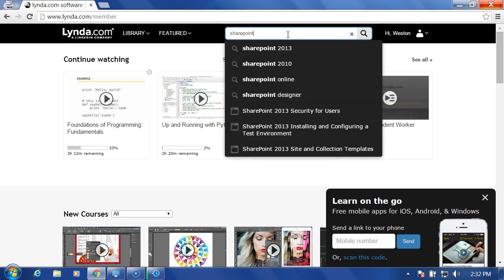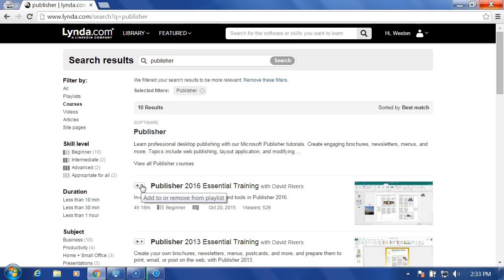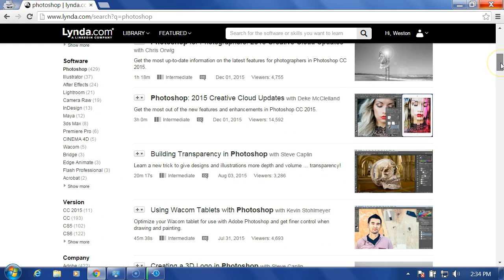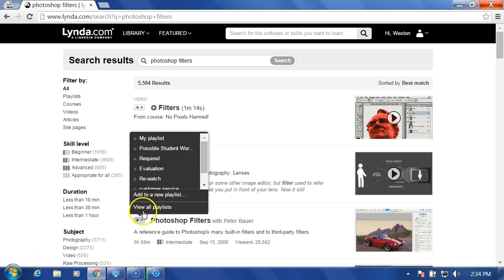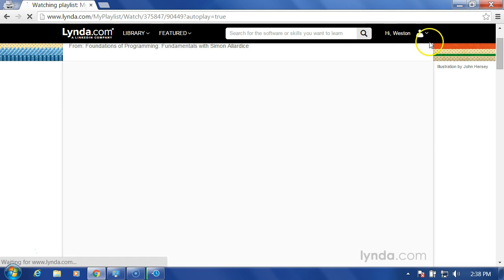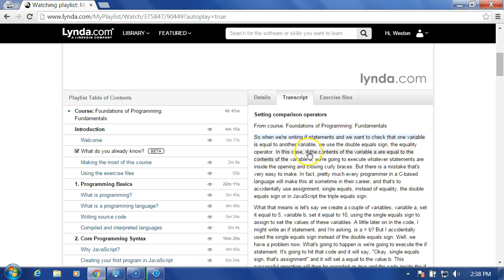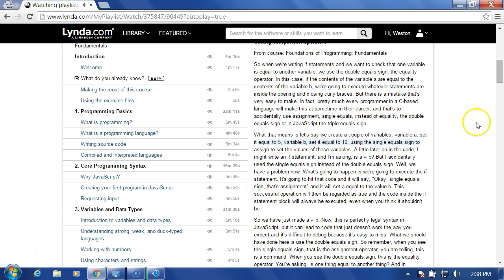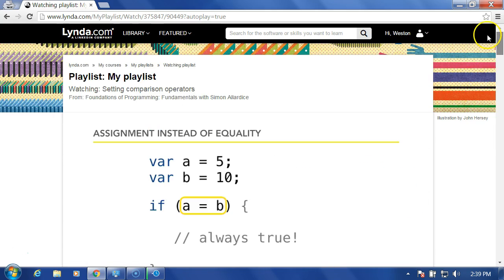Tech Tuesday - Lynda com